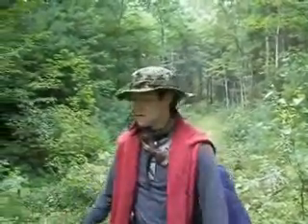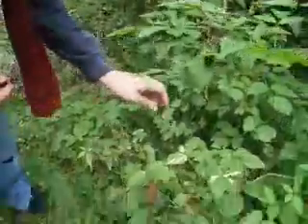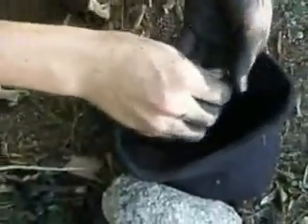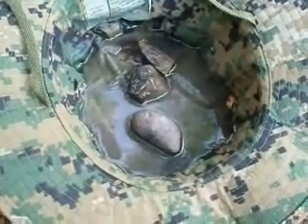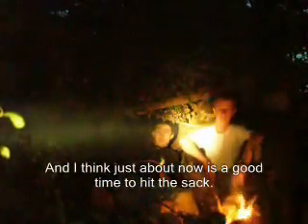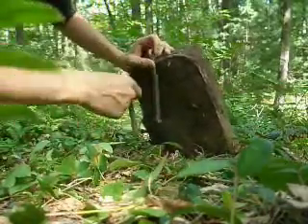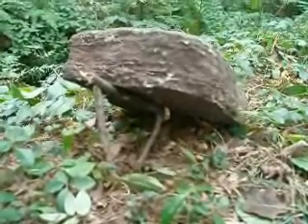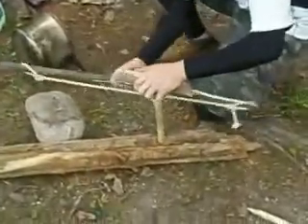Operation Survival Part 1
WARNING: THIS IS ONLY PART 1! THERE IS A PART 2! DON'T FORGET TO WATCH IT!

Me and a friend of mine decided to try to survive in the woods for 3 days by ourselves with no food. We're 16 years old (contrary to the age displayed on my profile). We hiked about a mile into the woods behind one of my other friends' house and camped out next to a stream and a pond. There were a lot of frogs there so that was our main source of food. They kinda tasted like a mix between chicken and fish. But more chewy. ANYWAY, we also made a friggin sweet fort there, but the 3 nights that we slept out there it was about 55 degrees F. In the summer. Which is really weird. And it sucked. The second night, I threw up for hours cuz we had eaten so little. In my painful delerium, I thought I was gonna die. lol.

For anybody that doesn't believe that we did all this stuff by ourselves or actually did it at all, stfu. Watch the video. I don't need to read your stupid comments and neither does anybody else. So comments like that will be promptly deleted. I know we obviously could've done stuff better, so you don't need to say that. Cuz I just did. Right here. In the discription.

Oh, and that kid that you can hear in the background that steps into the view of the camera momentarily while I'm crushing the charcoal is one of my other friends that decided to stop by and make fun of us cuz we were so hungry. Bastard.

10 Views! Good Start!
25 Views! Woot!
50 Views! Sweet!
75 Views! Nice!
100 Views! Awesome!
250 Views! Bitchin'!
500 Views! Fuckyeah!
1000 Views! Sickening!